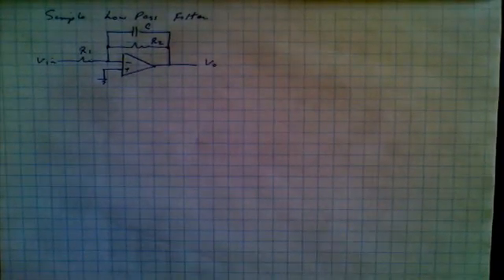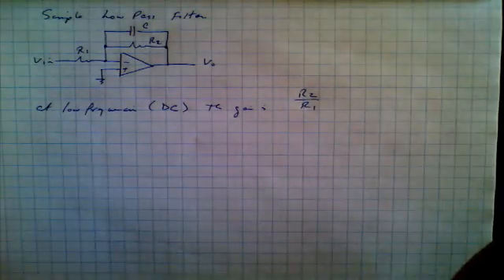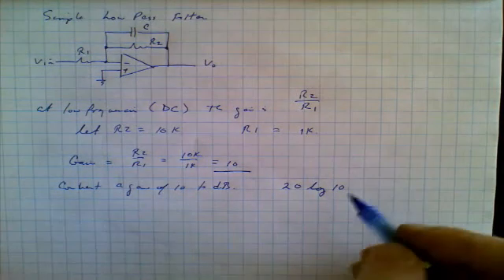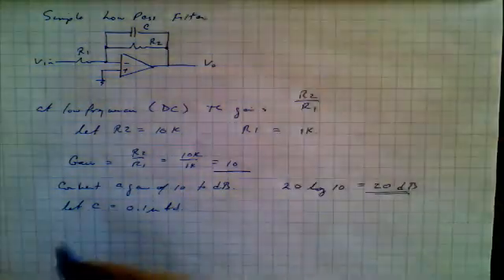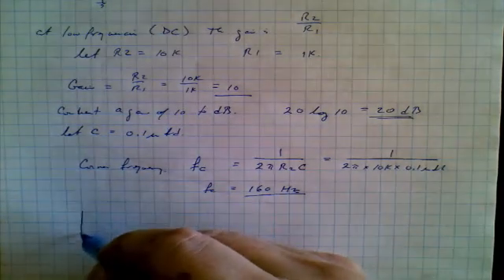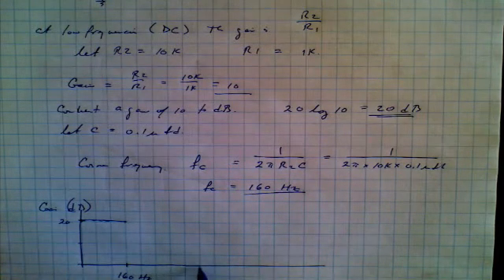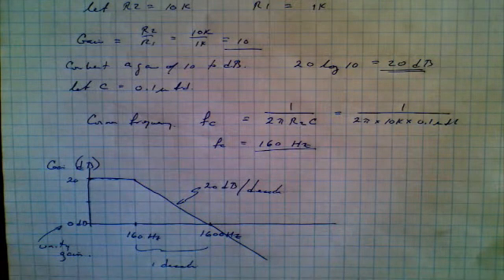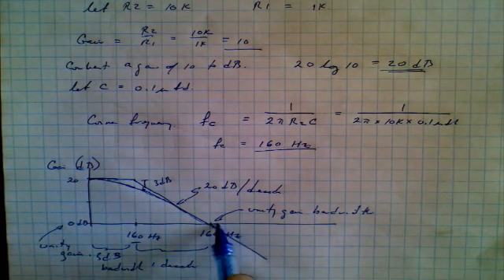low_pass_filter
opamp LPF